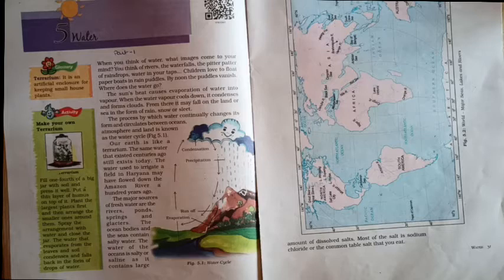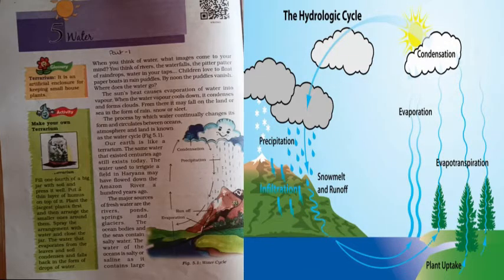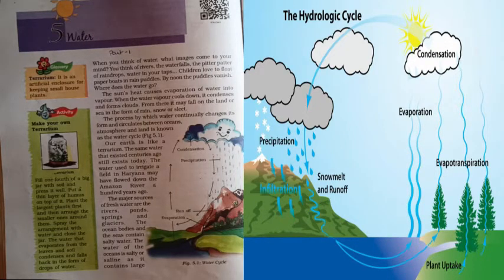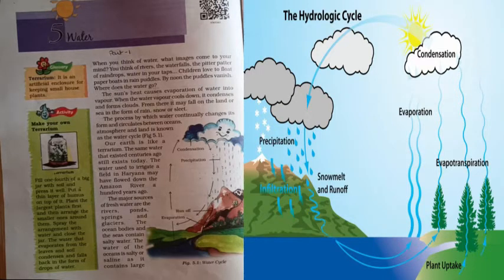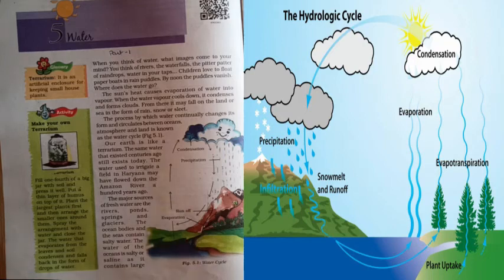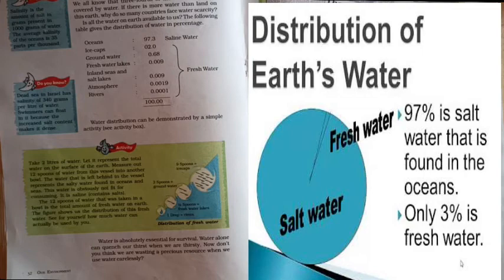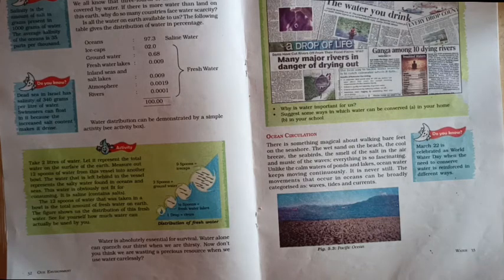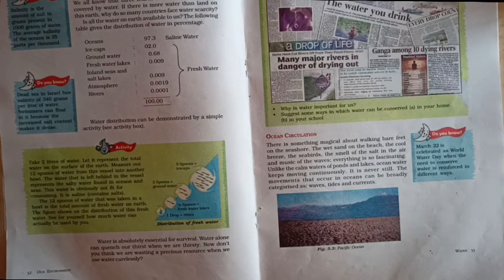WATER PART 1